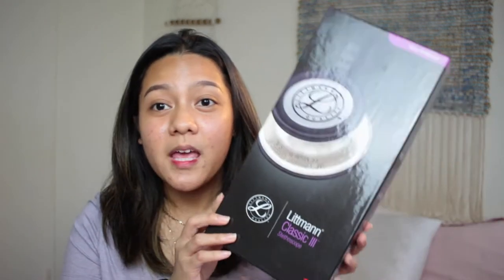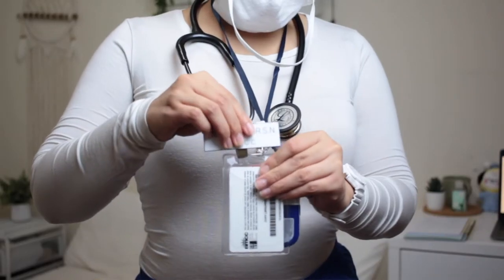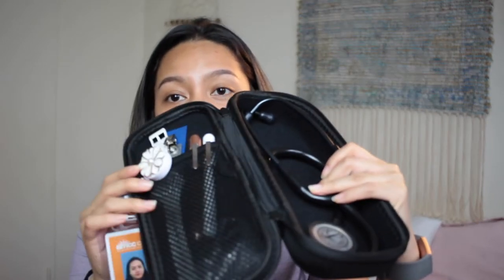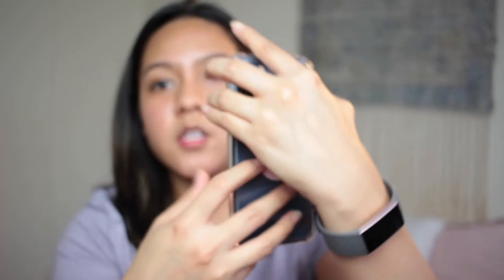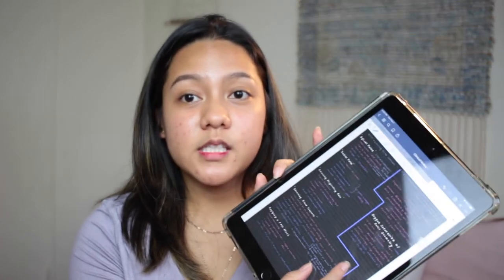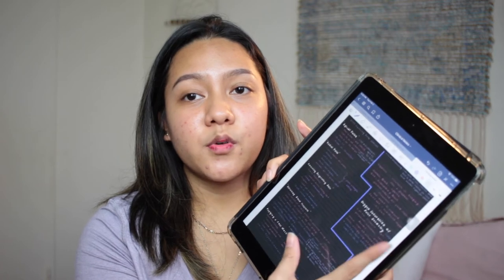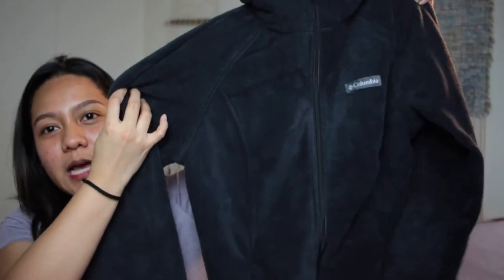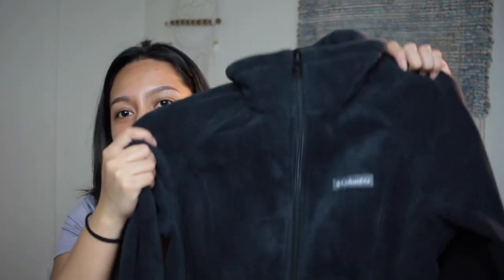NURSING SCHOOL ESSENTIALS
I started Nursing school with so many materials because tbh I was clueless about what I needed. Semesters after, I find myself just using these things mentioned in the video. Save yourself from all the spending, here are the ACTUAL essentials you'll see yourself using in nursing school.

Links:
Littmann Classic III Stethoscope:

Pen Light:

Casio Watch

Reel badge

Stethoscope Bag

Dansko Clogs

Compression Socks:

🎶 Music Info:

Title: Tired
Artist: Outdoors
Genre: Aesthetic